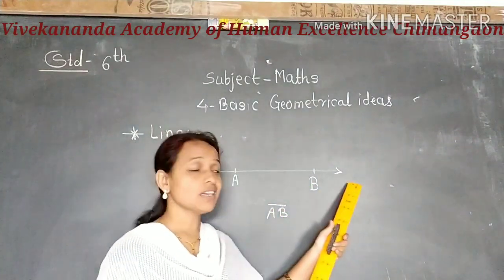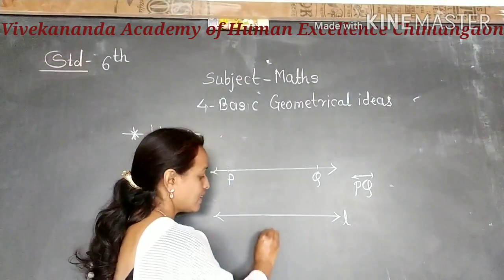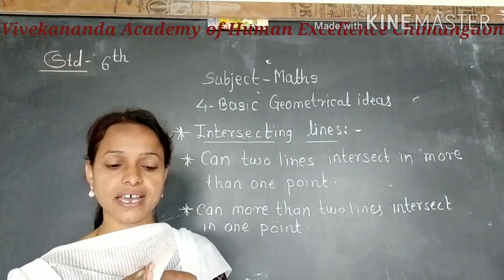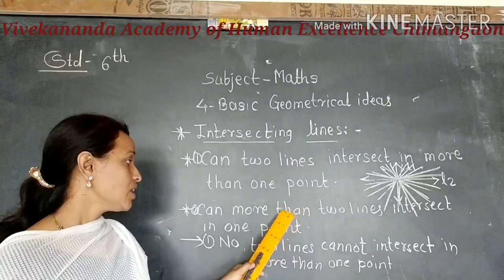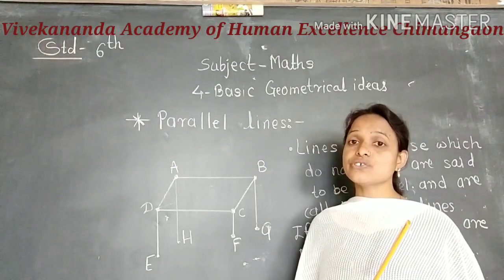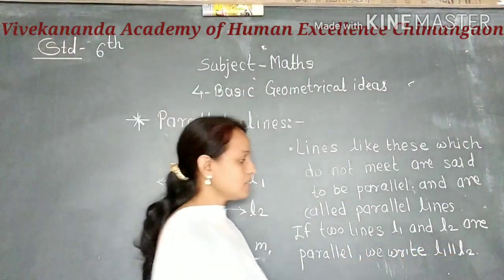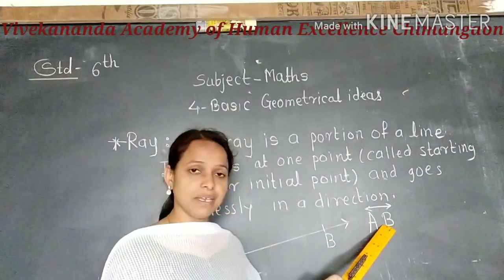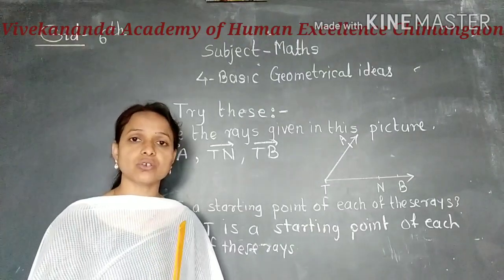Std 6,Maths,4 Basic Geometrical concept ,Line,Ray